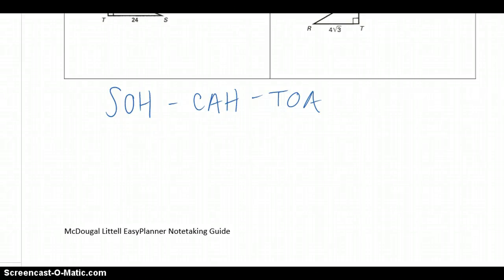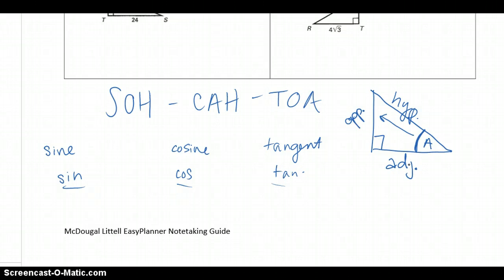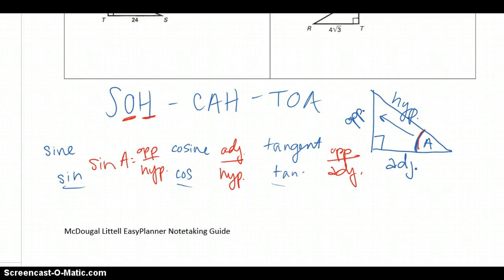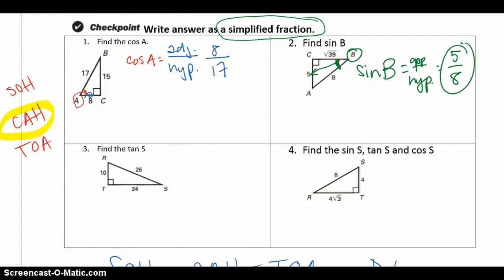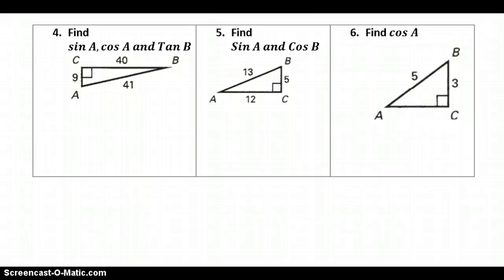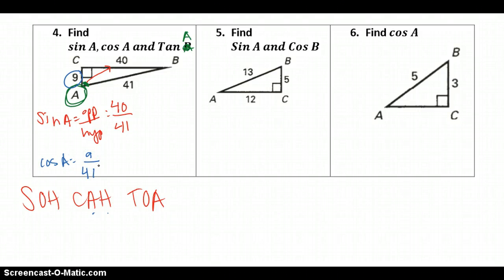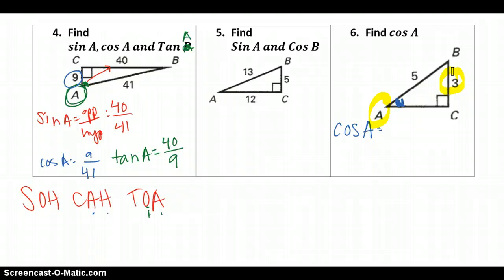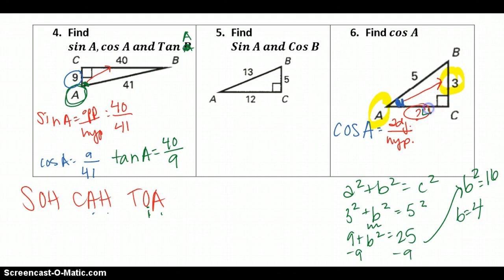10.4-10.5 day 1 ClassNotes